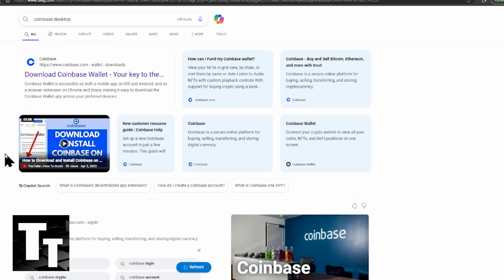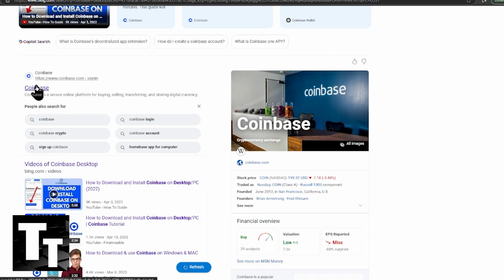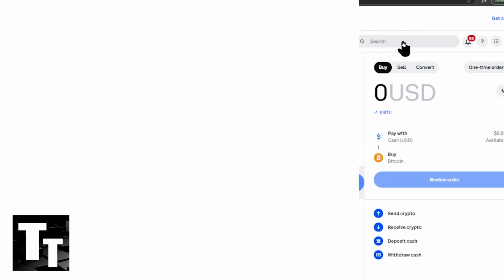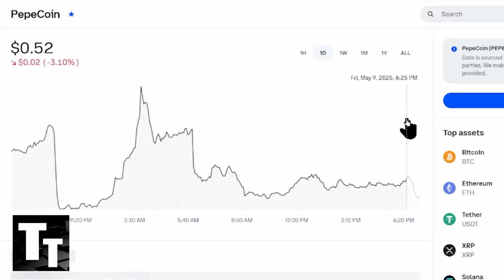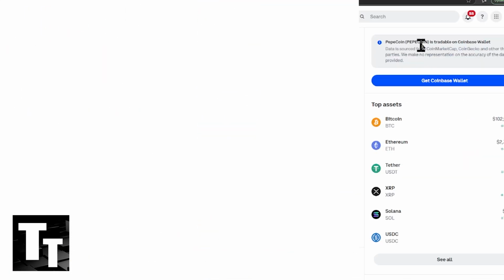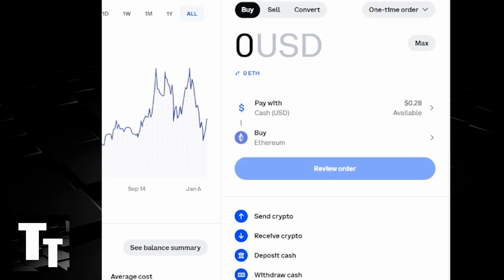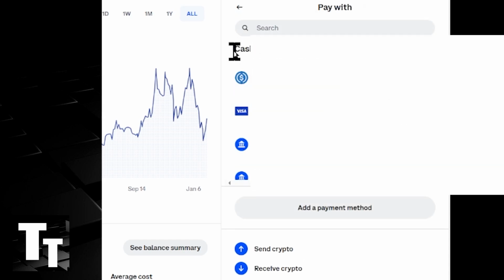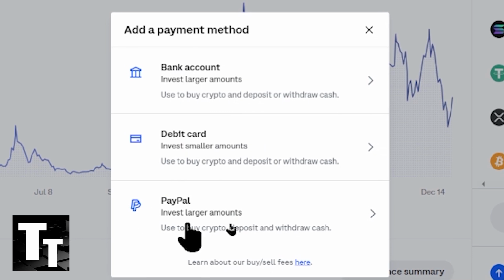How To Buy Crypto On Coinbase Website (Step by Step Guide – Full Tutorial)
In todays tutorial we'll help you buy crypto cryptocurrency on the Coinbase centralized money finance investing exchange website online completely for free fast tutorial!